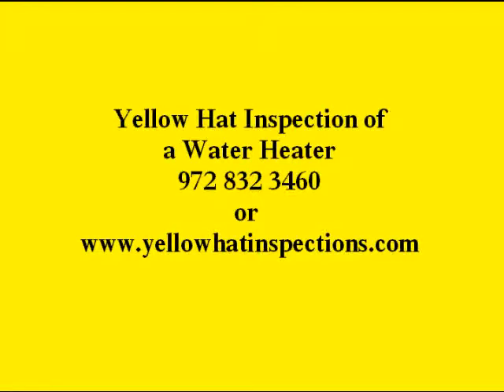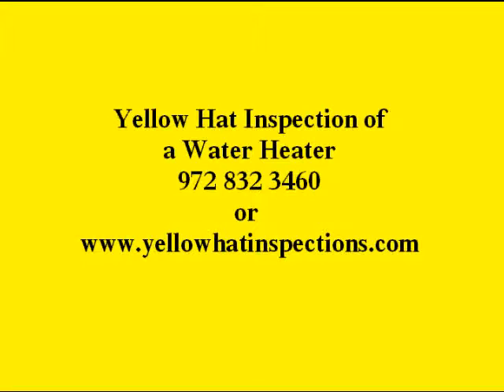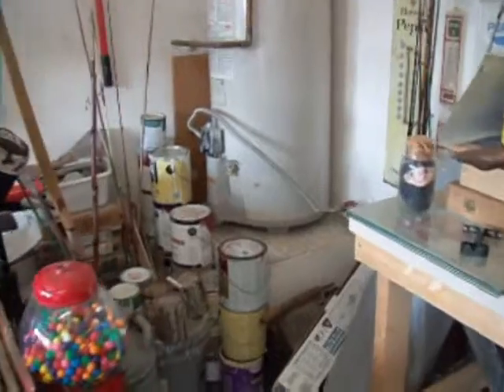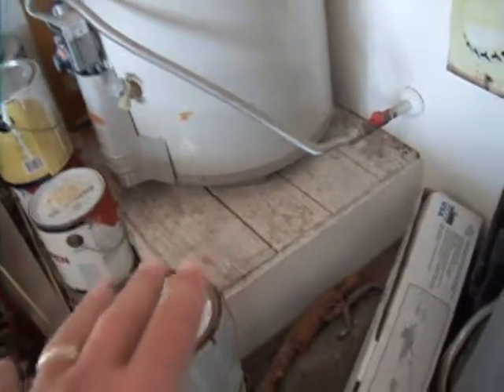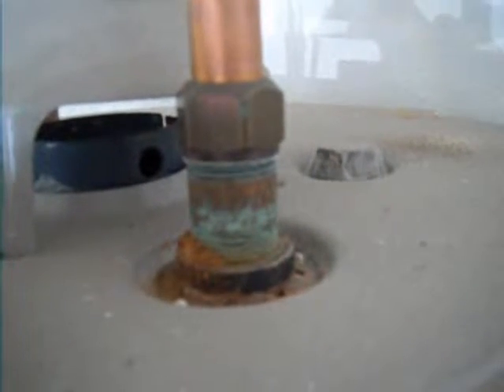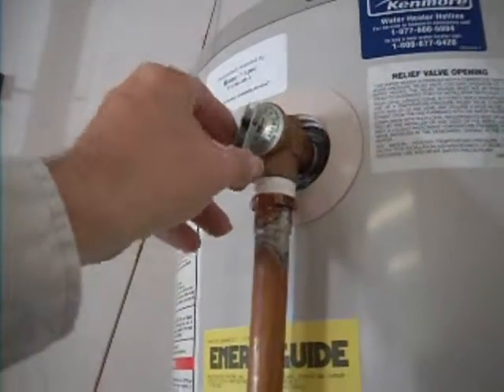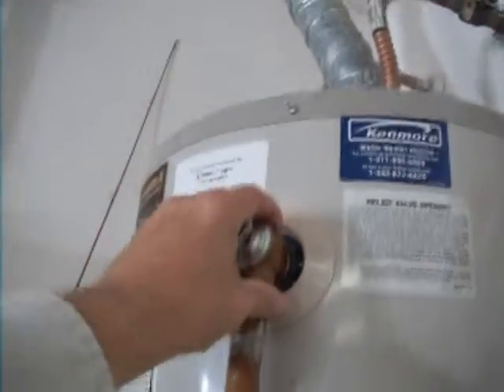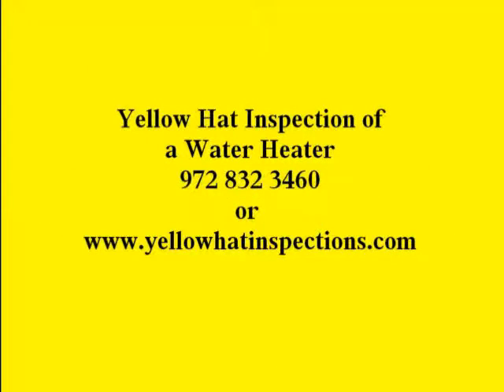Yellow Hat Home Inspections water heater inspection